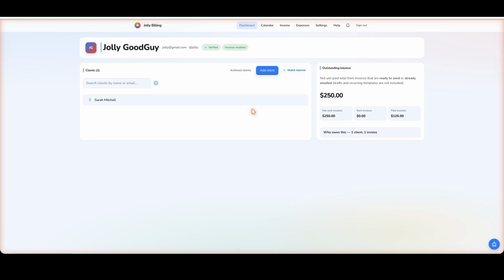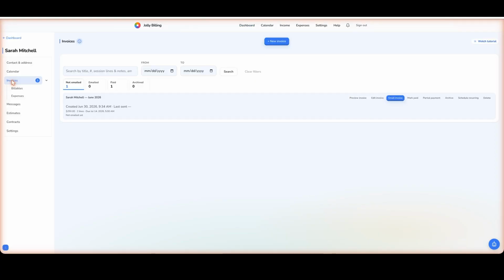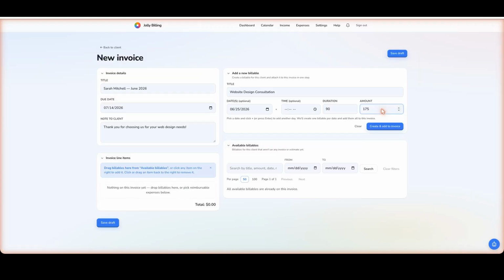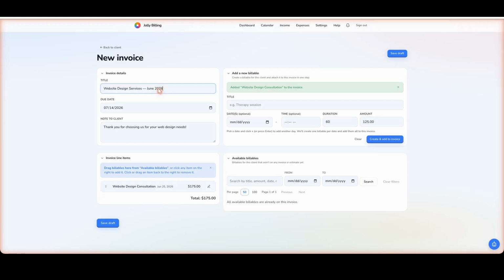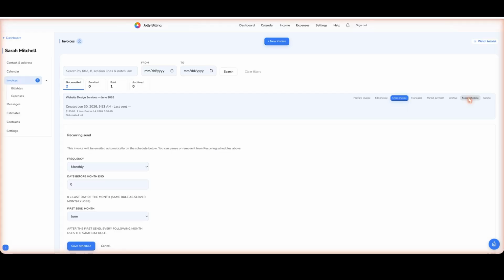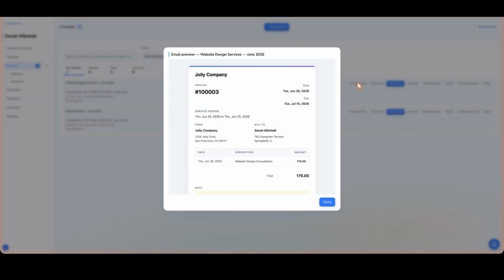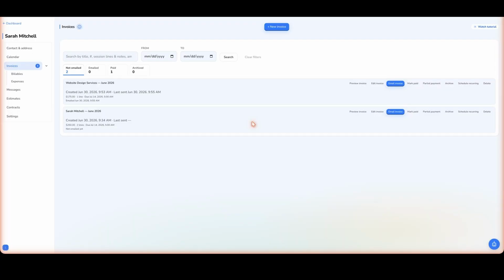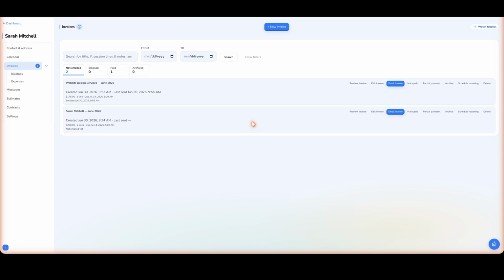How to Create & Send an Invoice in JollyBilling — From Billable Work to Paid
Turn a client's billable work into a polished invoice and send it — all in about a minute. Check off un-invoiced billables, title the invoice, add a footer note like payment terms, set a recurring schedule for regular charges, then review, save, and email it with a payment link.

Chapters:
0:00 Intro & opening a new invoice
0:15 Select billables & title the invoice
0:32 Footer note & recurring schedule
0:50 Review, save & send

More quick guides:
• Add a client
• Log billable work (Add a Billable)